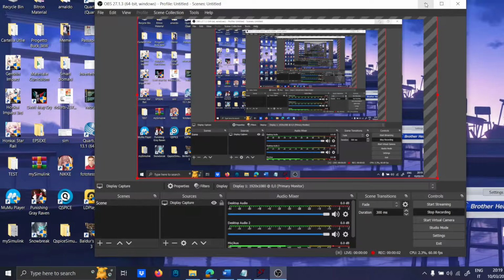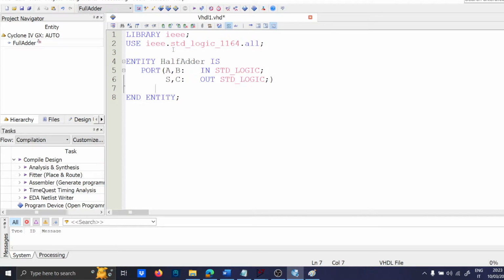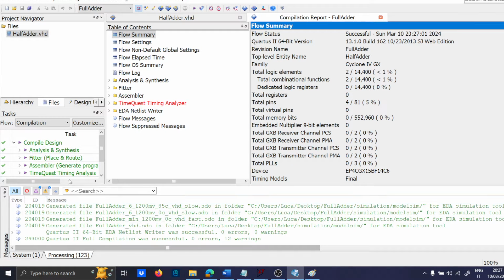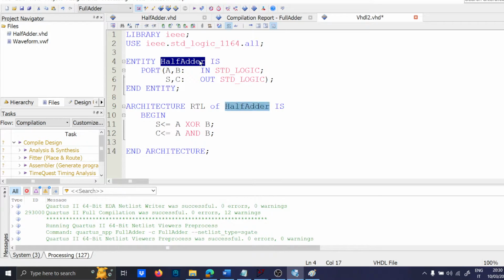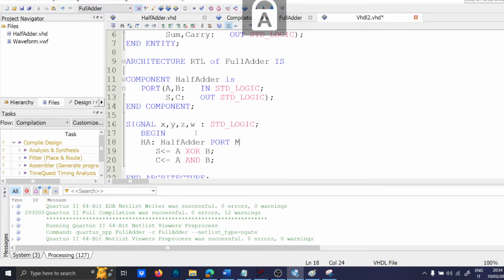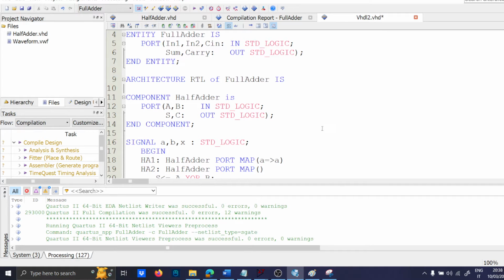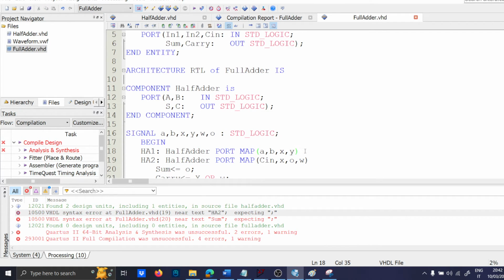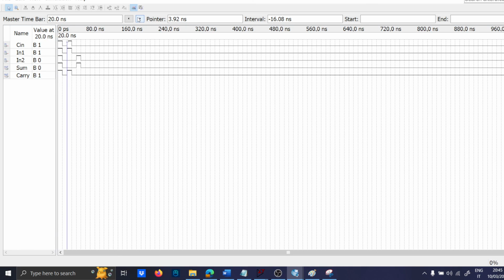[VHDL] Full Adder in Quartus using Two Half Adder with Port Map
I also want to bring some VHDL to the channel, so here we go
Folder with the project in my drive

Timestamps
00:00 to 10:00 Half Adder
10:00 to 20:00 FullAdder